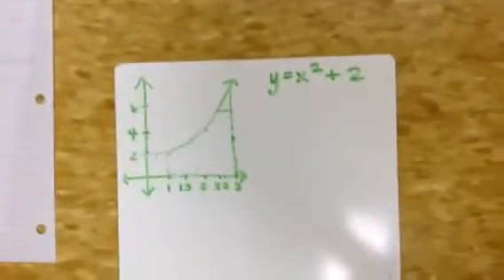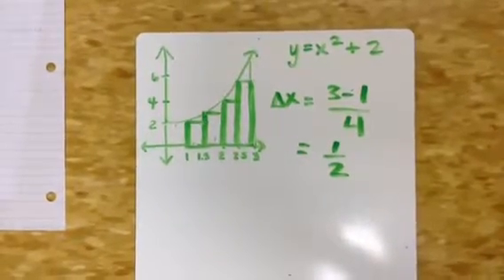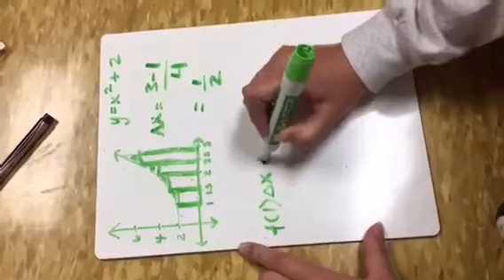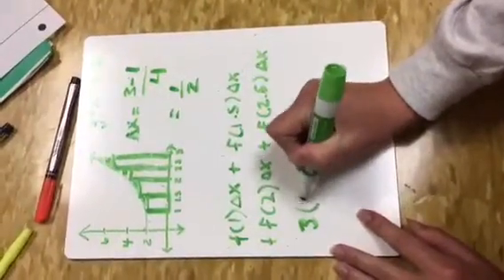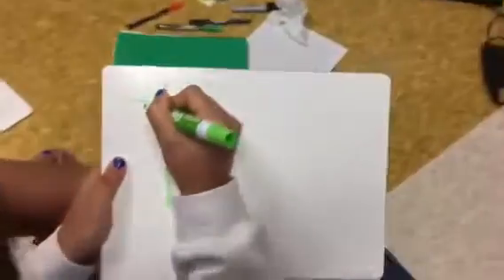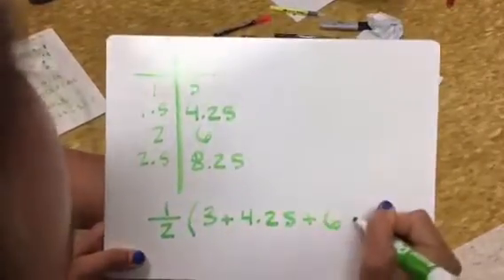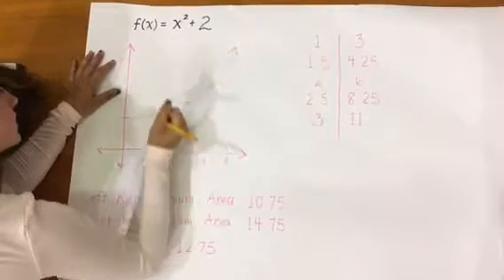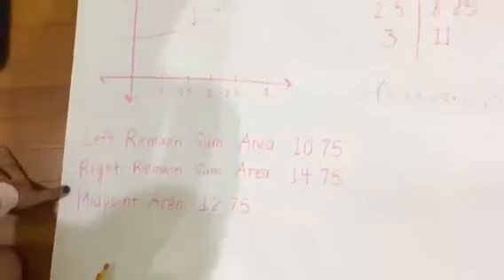Area Approximations Video